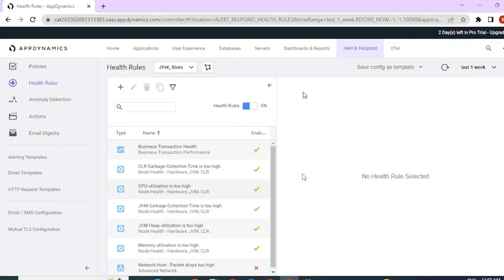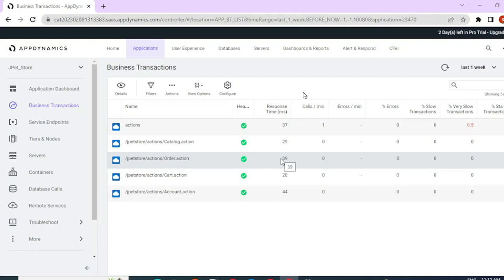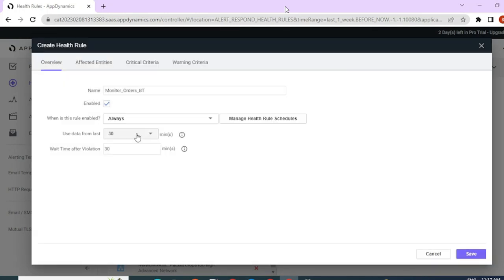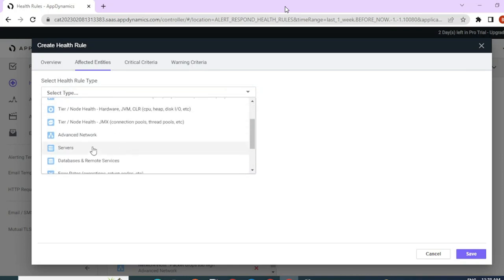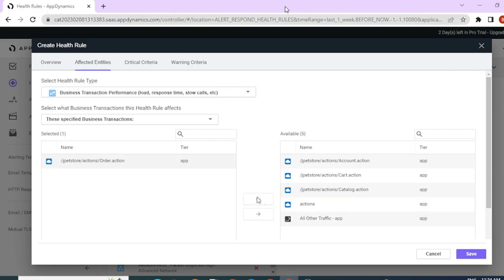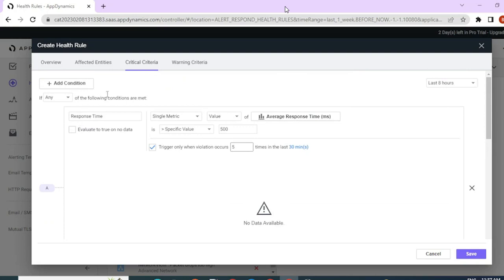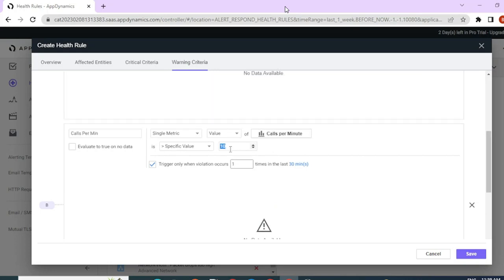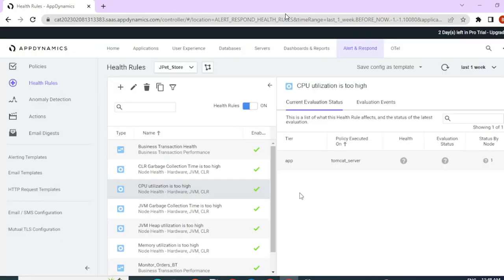AppDynamics | Beginner Tutorial | Health Rules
Hi,

This is a video beginner tutorial explaining Health Rules in AppDynamics.

Below topics have been explained and made easy:
What is a health Rule in AppDynamics.
How to configure Health Rules in AppDynamics.
Health Rule affected Entities.
Health Rule conditions - Critical and Warning.
Health Rule event flows.